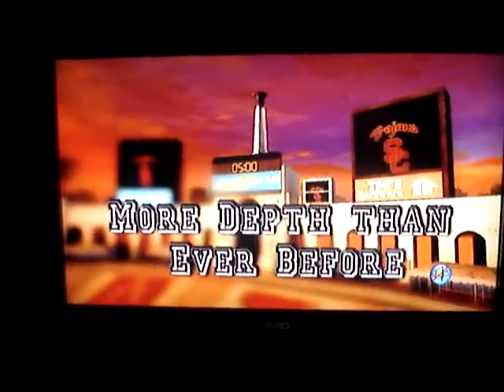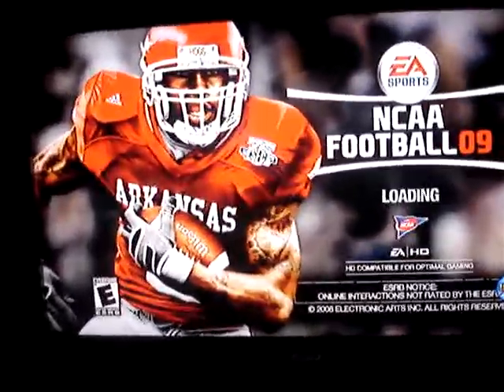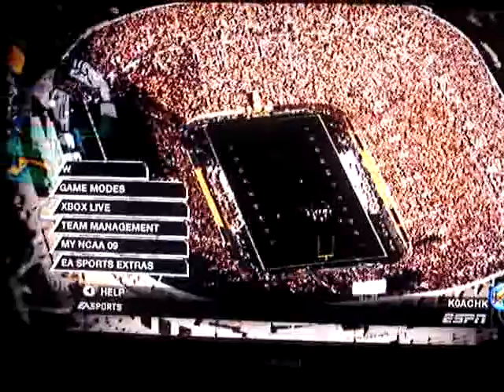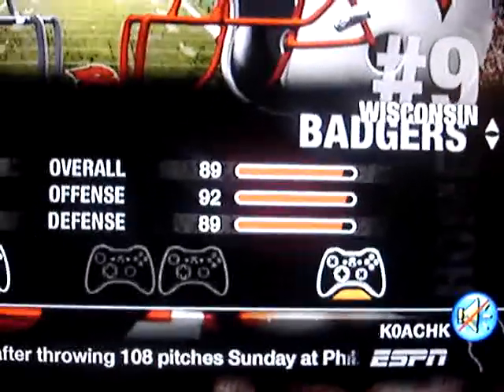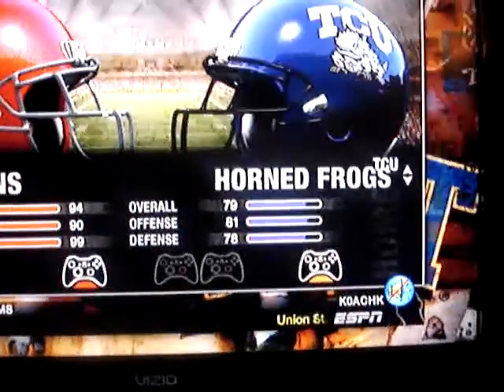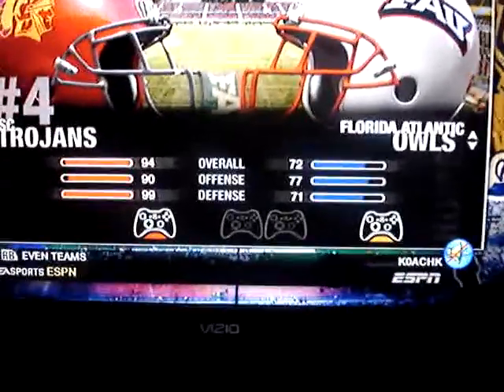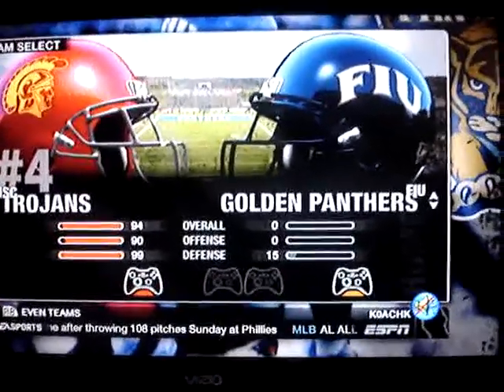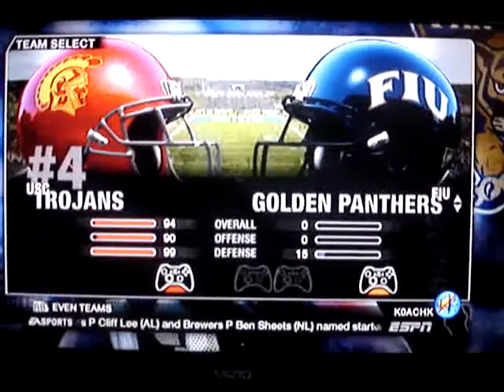EAFL: KOACHK's PastaPadre 7/14 roster review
Comparison of PastaPadre roster file vs. Fairdale Kings roster file issue.